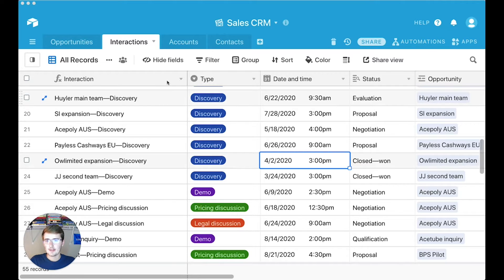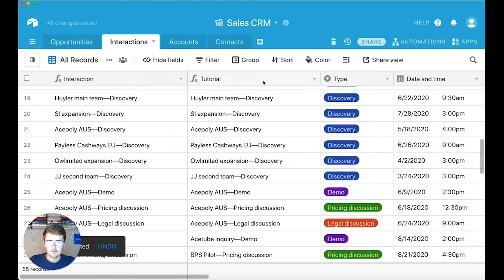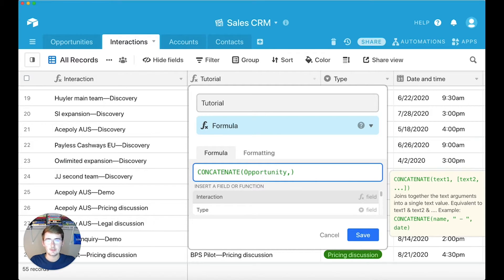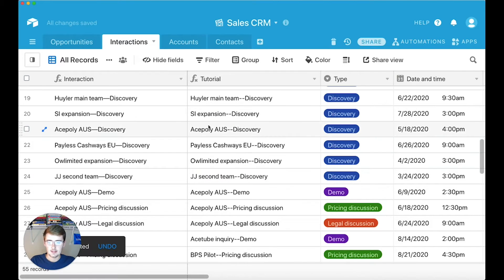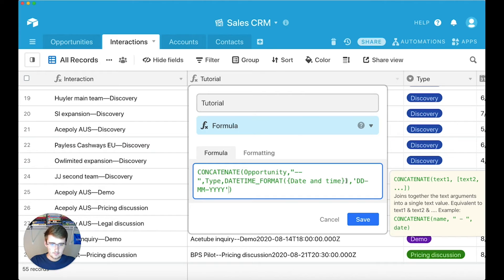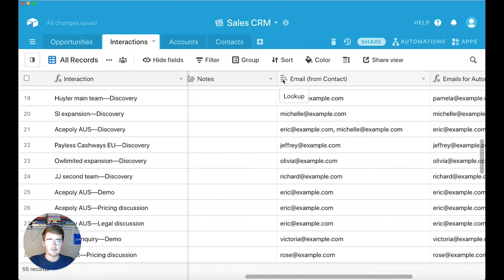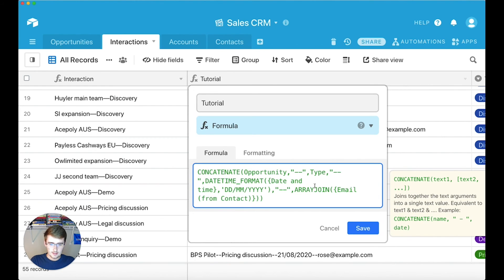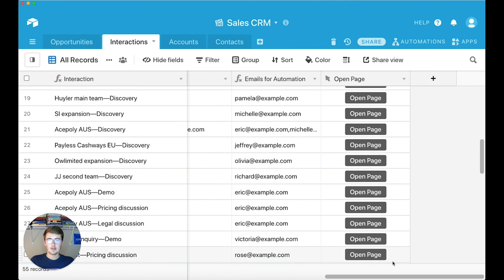Airtable Formula: Using the Concatenate Function to Link Text Strings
In this Airtable Formulas Tutorial, you will learn how to use the Concatenate Function to Link Text Strings. I will show you how to use the Concatenate formula to link static text, dynamic text, numbers, and other field types. There are some bonus Airtable formula tutorials in this tutorial with "Concatenate with Dates and the Date Time Format Function" and "Using Concatenate with a Lookup Array and Array Join Function." The concatenate formula in Airtable is one of the most underutilized functions, and is much simpler and easier to use than using "quotes" and & signs. I wish you the best of luck using this function and i hope this Concatenate Formula helps!

Chapters:
0:00 Intro to Airtable Functions and Ben
0:36 Intro to the Concatenate Formula
1:40 Using Concatenate with Text Strings
3:40 Using Concatenate with Dates and the Date Time Format Function
5:21 Using Concatenate with a Lookup Array and Array Join Function
6:55 Using Concatenate with Any Field Type